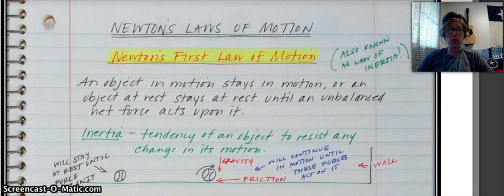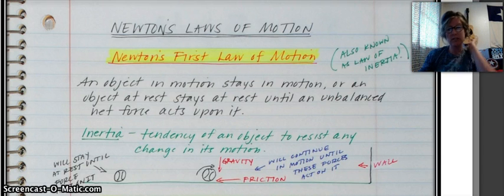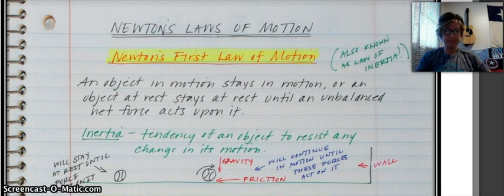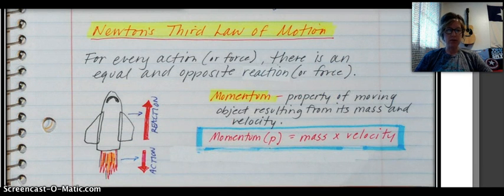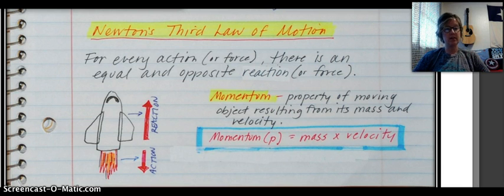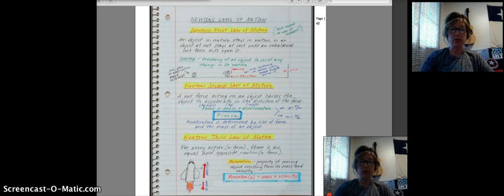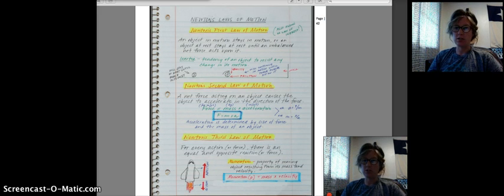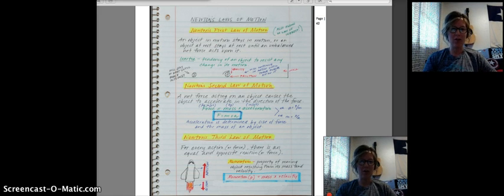Newtons Laws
Unit 2
4 of 5